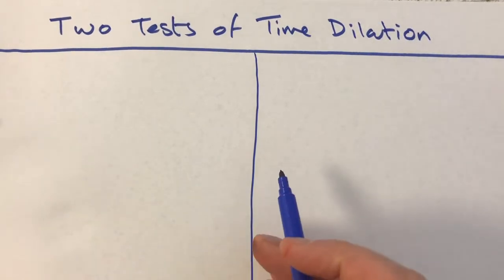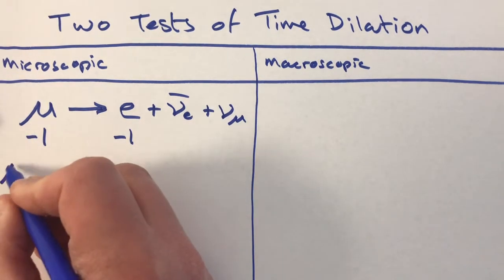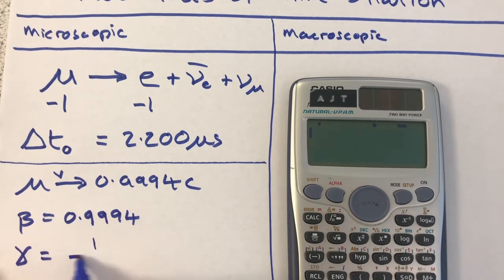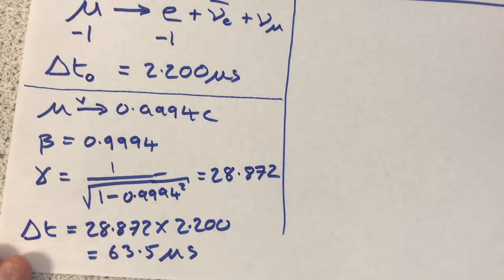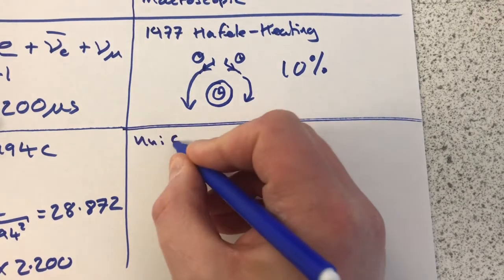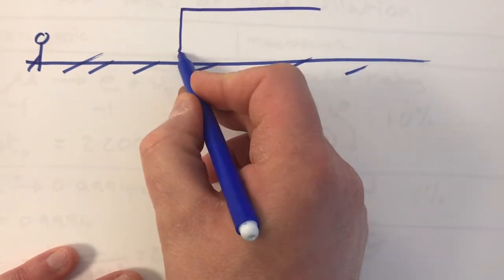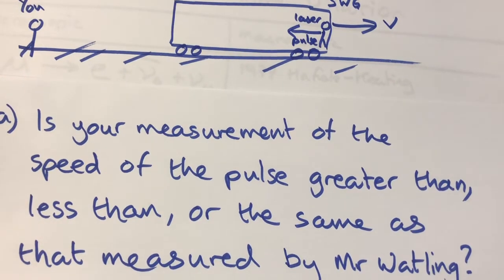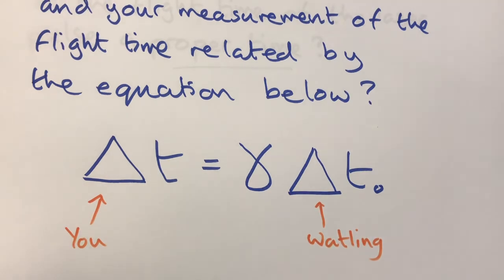Special Relativity: 8 - two tests of time dilation